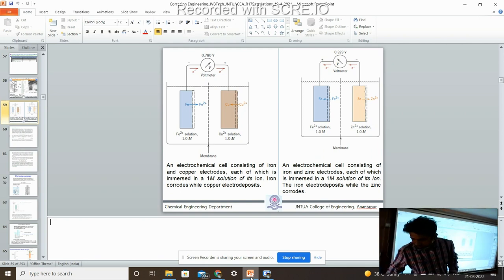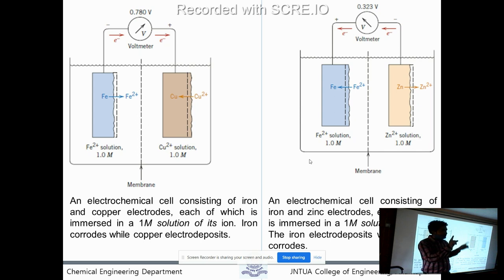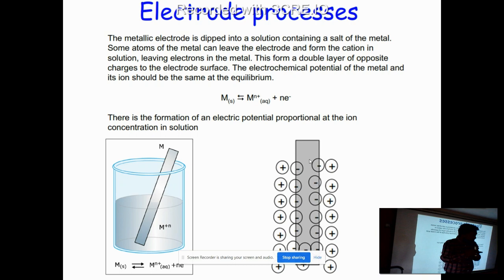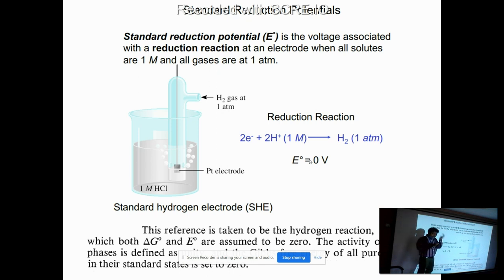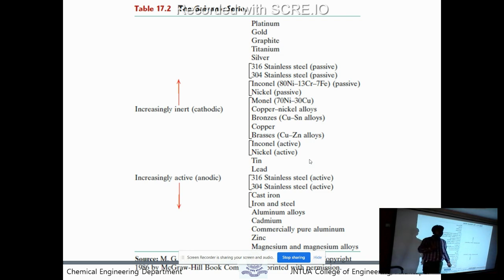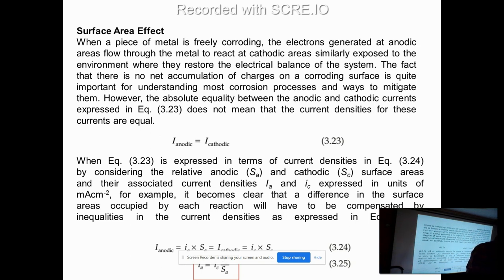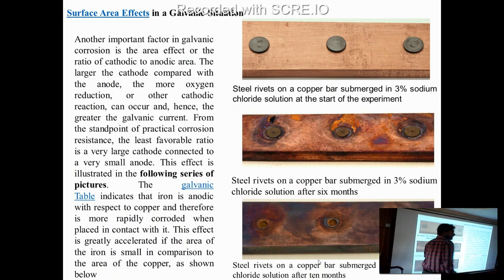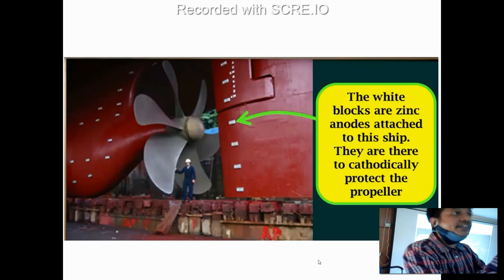Corrosion Engineering Lecture: 2 [Single electrode Potential Reference electrode]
Dr. Dilip Kumar Behara  Ph.D (IITK)
Associate Professor & Head of the DepartmentDepartment of Chemical EngineeringJNTUA College of Engineering (Autonomous)
JNT University Anantapur (JNTUA)
Anantapuramu-515002